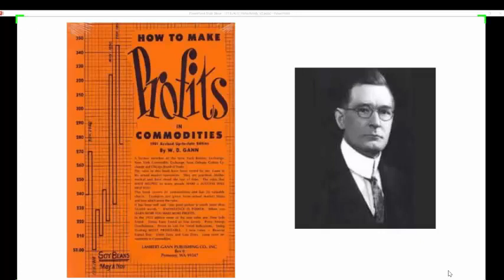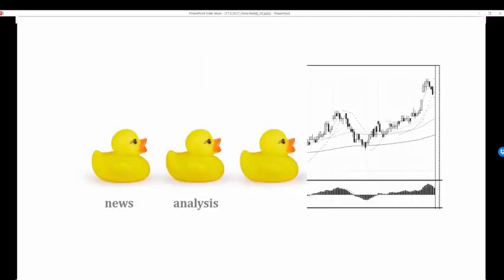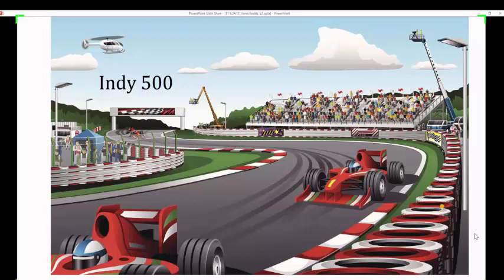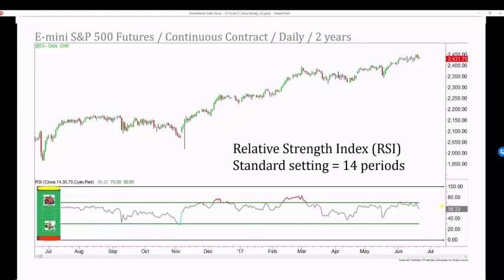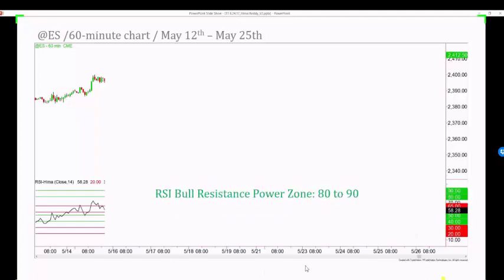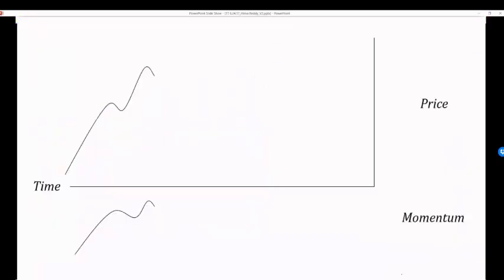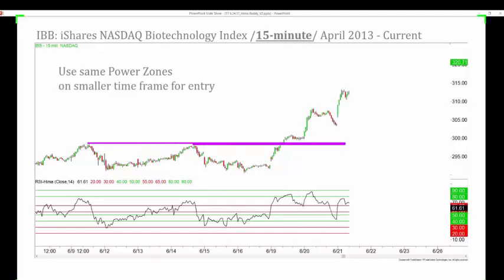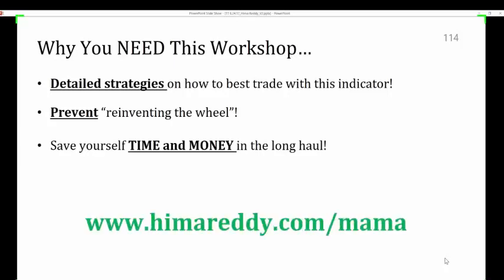TradeThirsty-ToastToTraders_HimaReddy_June2017